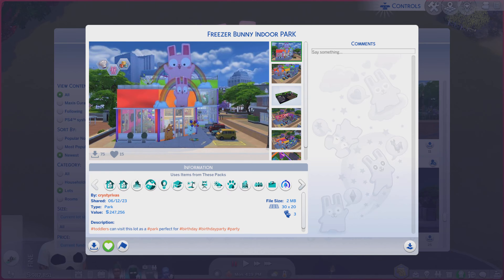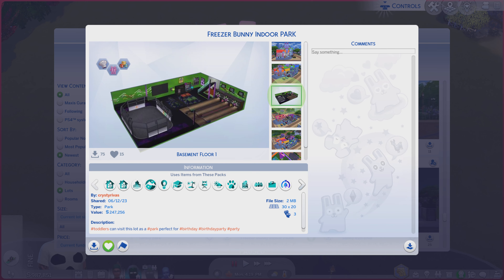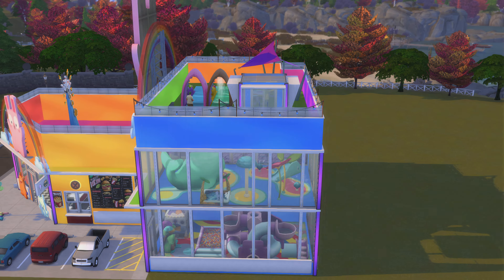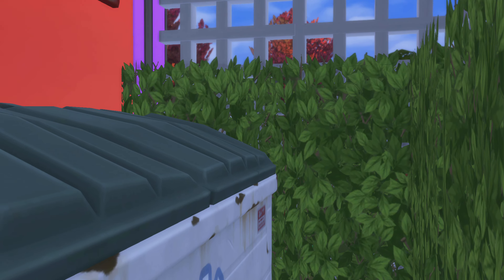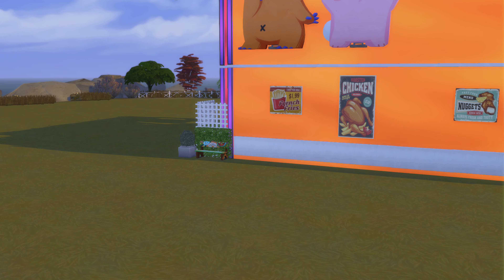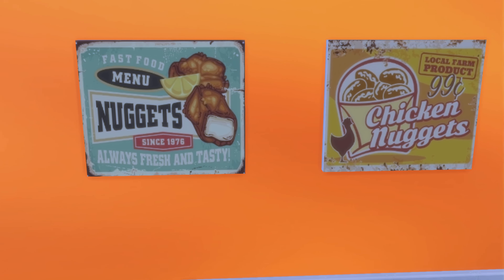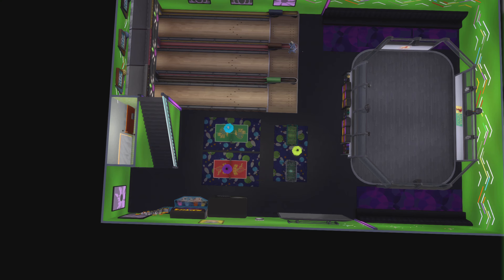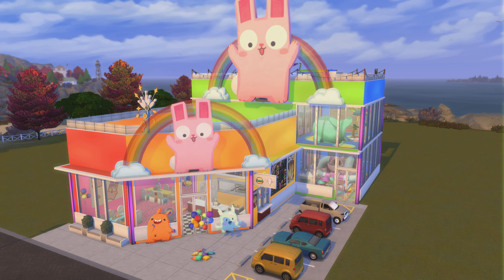The Sims 4 Gallery Lots ep# 1974 Freezer Bunny indoor Park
Id- crystyrivas        Lot- Freezer Bunny indoor Park          lot size - 30x20         lot type - park         Playable             please check out their other creations as well